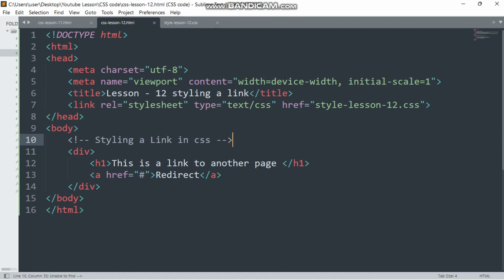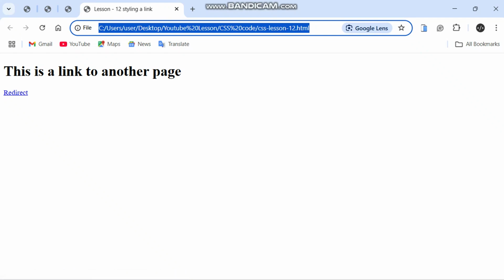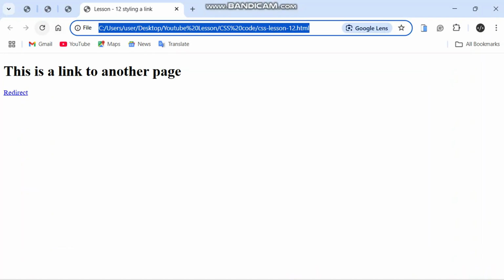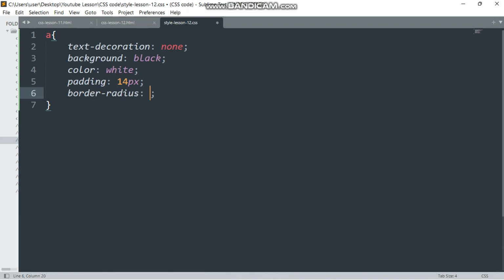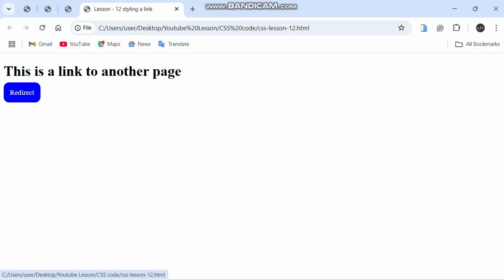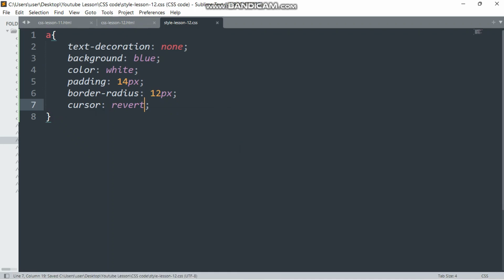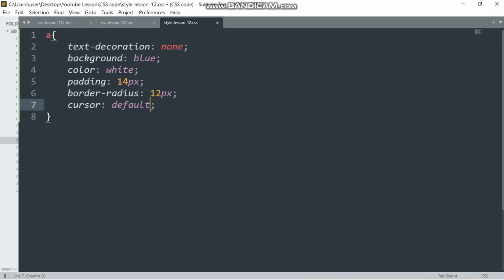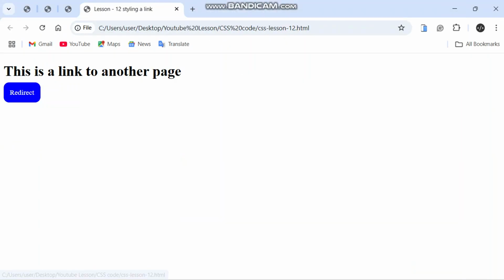CSS for Beginners & Advanced Users Lesson - 12